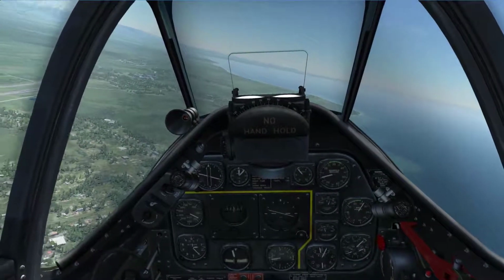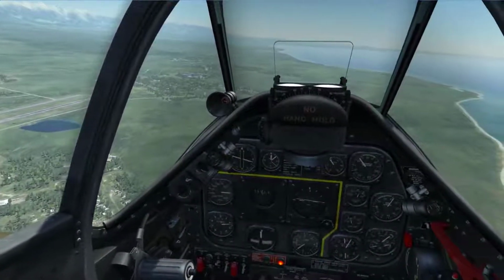DCS: P-51 Mustang vs. Bf-109K - White Whale Pt. 4 - From Hell's heart, I stab at thee!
FINALLY! In far less time than I expected, I manage to shoot down the dreaded Bf-109K. After a couple of sessions of gunnery practice (and losing the videos of it due to Windows problems) I manage to bag a Kurfurst using what I learned in the previous sessions. I explain these crucial lessons toward the end of the video as I land, in case any fellow virtual Mustang drivers can benefit.